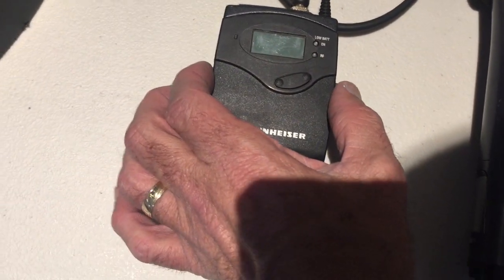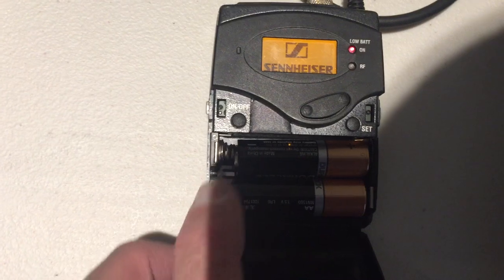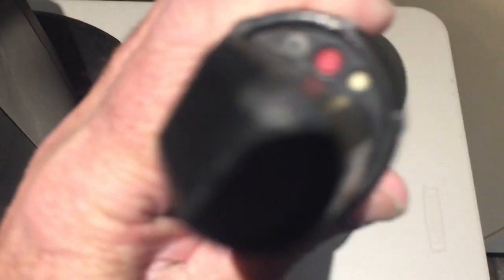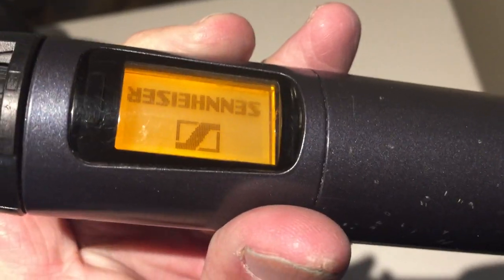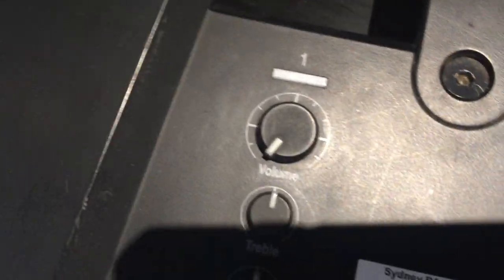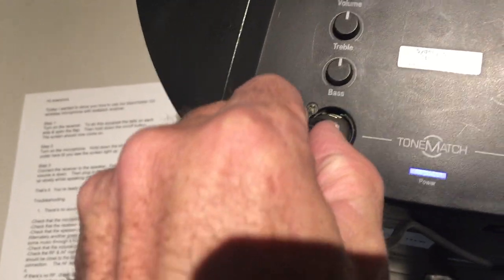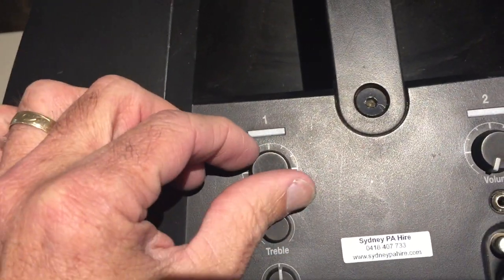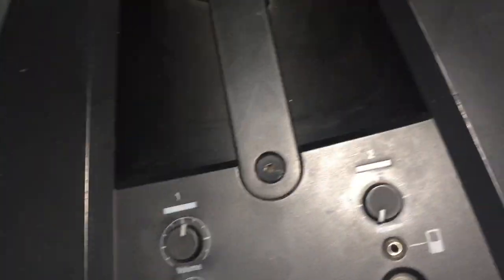Sennheiser G3 Wireless Microphone + Beltpack Receiver Setup.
How to use the Sennheiser G3 wireless microphone & beltpack receiver.